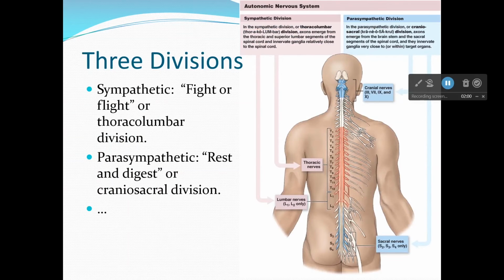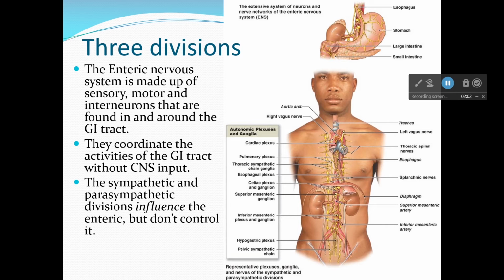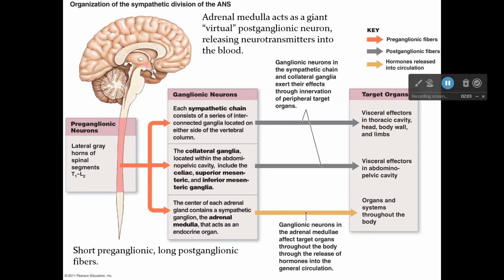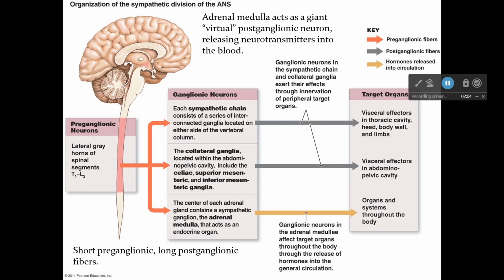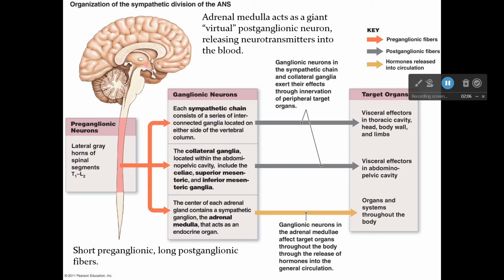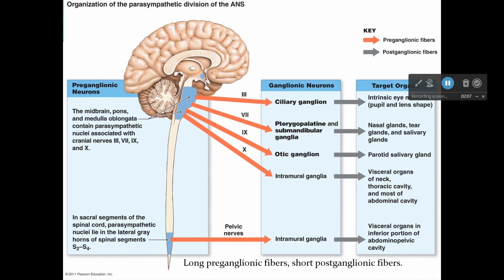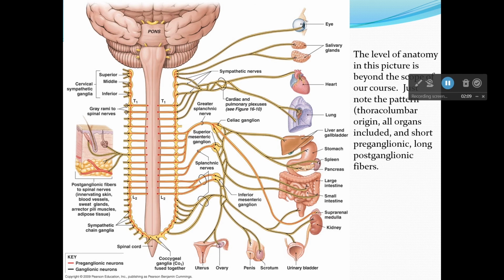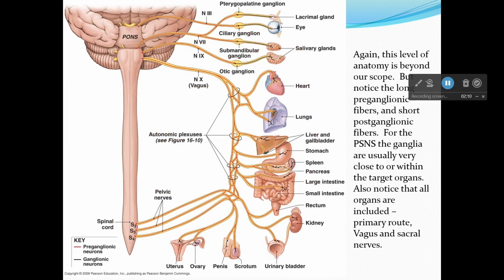Autonomic Nervous System: Organization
The divisions of the autonomic nervous system.